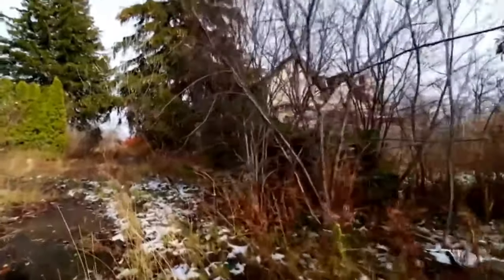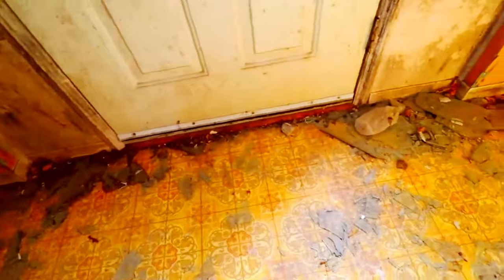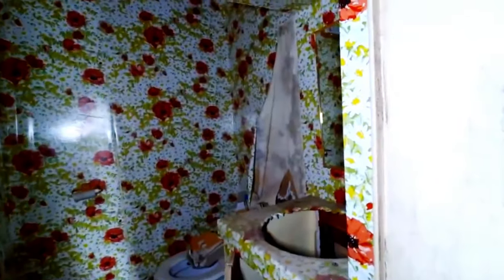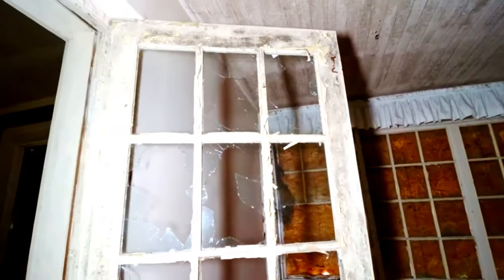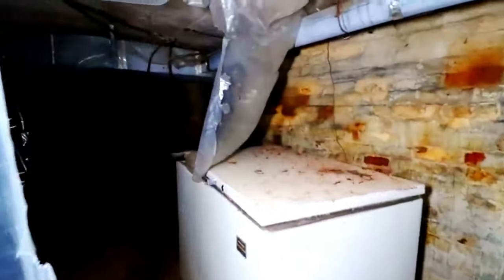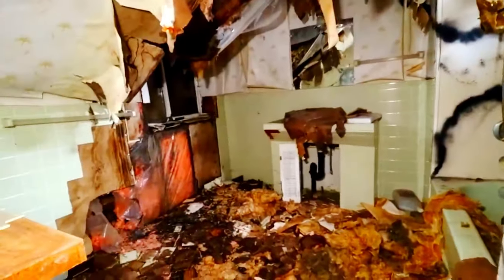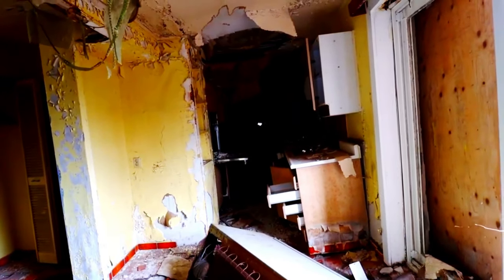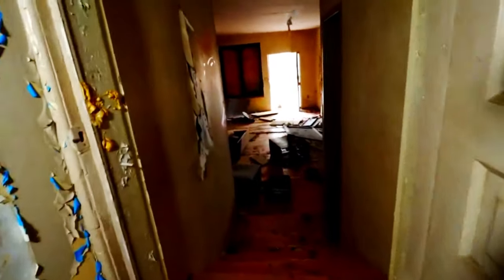Creepy Abandoned Mansion Hidden In The Woods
This creepy abandoned gothic mansion sits hidden in the woods, decaying and forgotten.